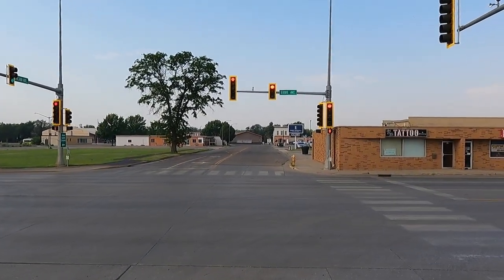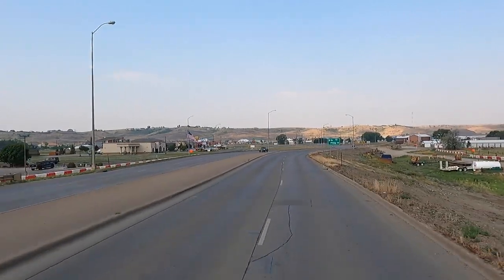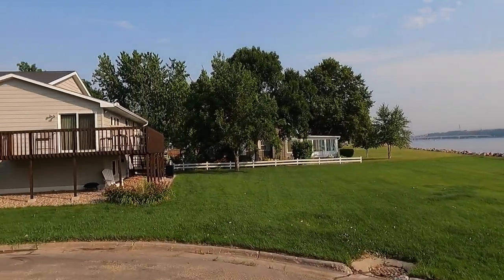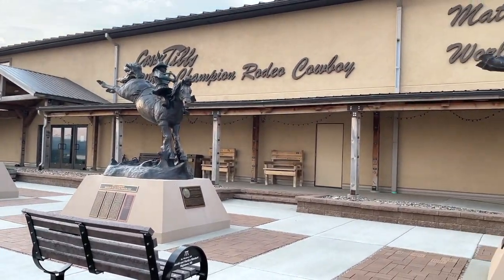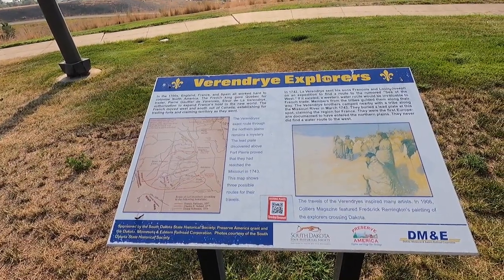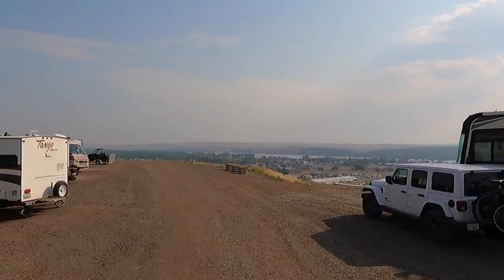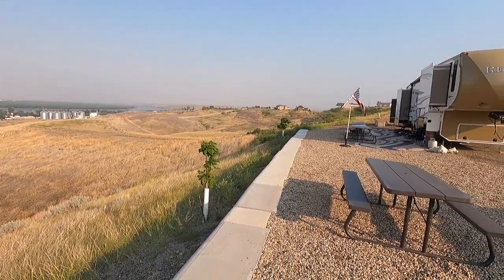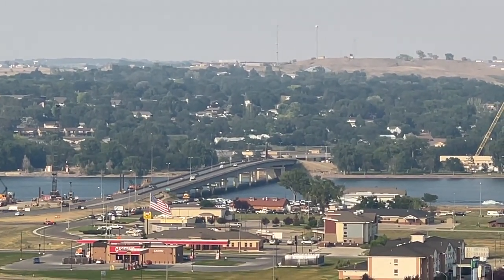Riverview RV Park - Fort Pierre SD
Riverview RV Park - Fort Pierre SD Check out the incredible view overlooking the South Dakota State Capital Pierre and The Historic Town Of Fort Pierre, Casey Tibbs Rodeo Hall Of fame, Verendrye Monument,  The Missouri River runs thru the valley and offers breathtaking views from this unique Riverview RV Park - Fort Pierre SD